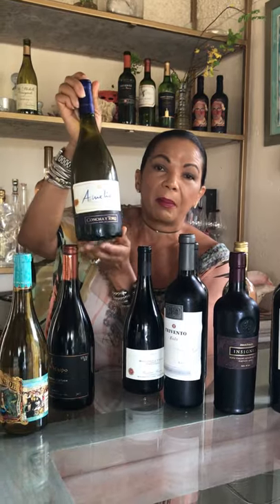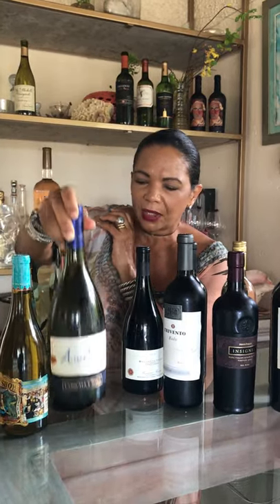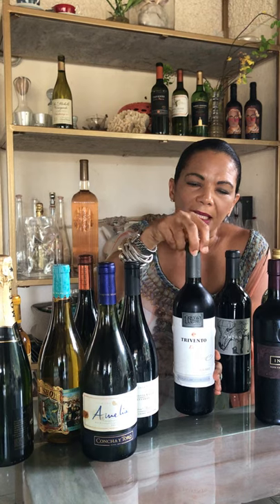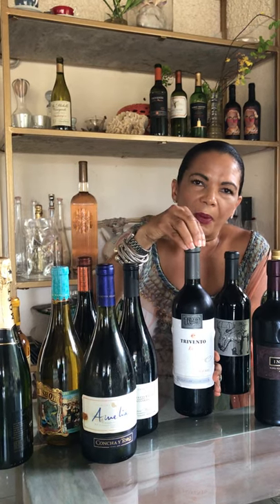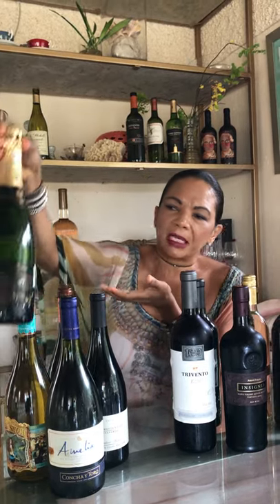All about wine bottles and their shapes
The shape and style of wine bottles